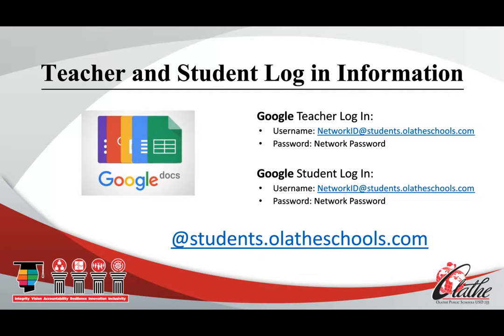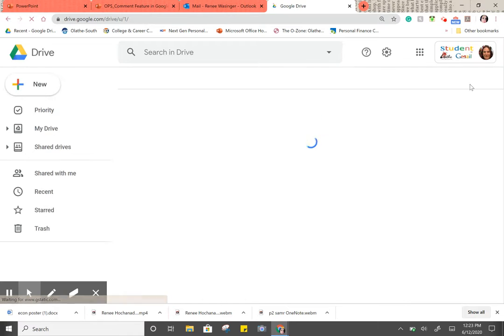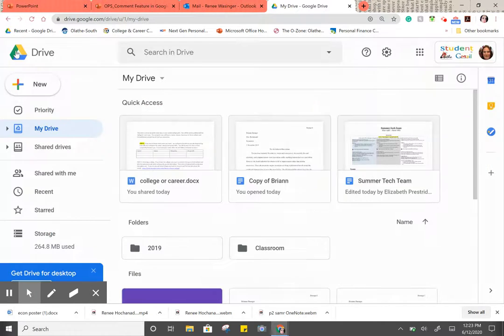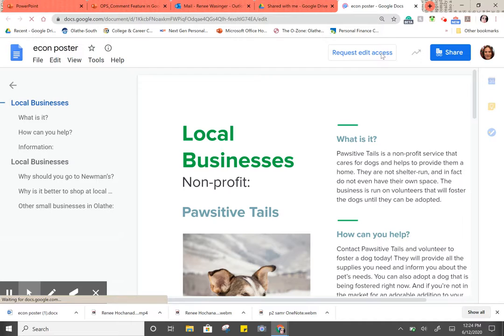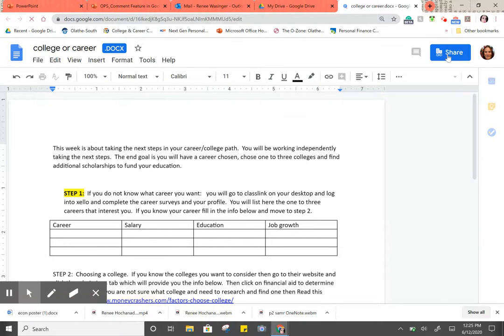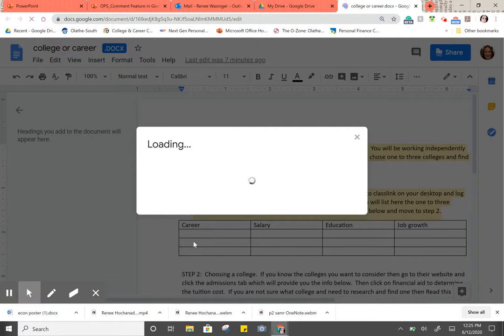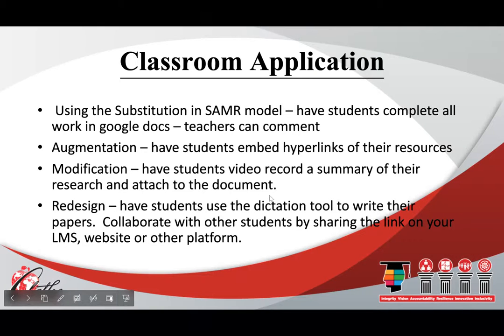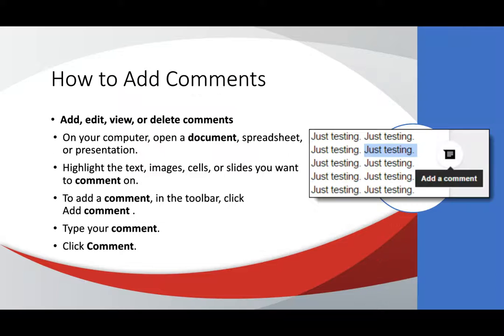Renee Hochanadel_OPS_How to Comment in Google Docs_Teacher & Student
Short video for students and teachers using the comment feature in google docs.  Also, classroom application using the SAMR model.